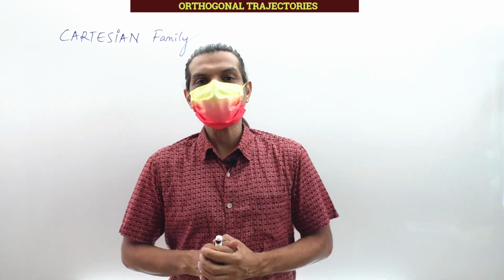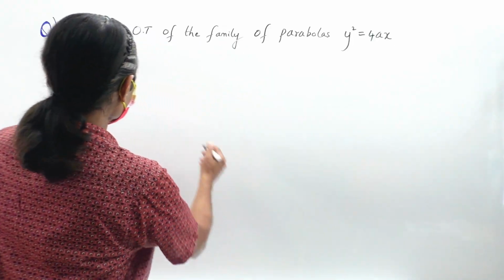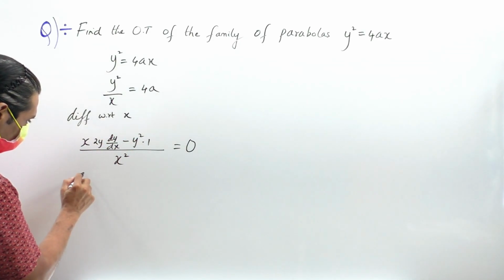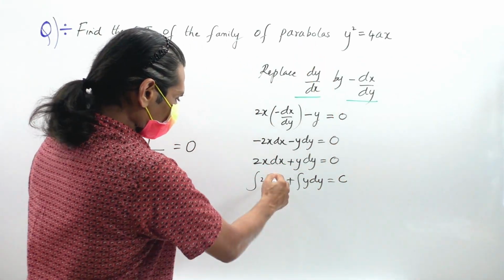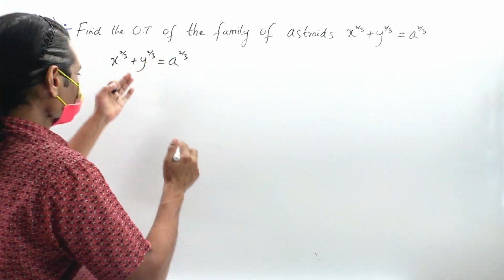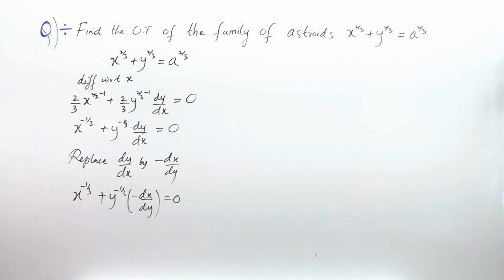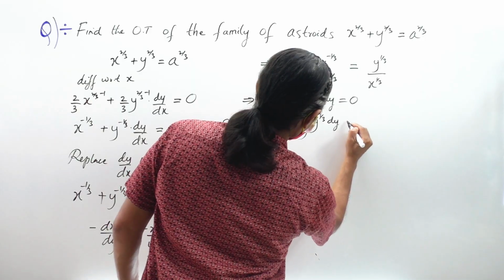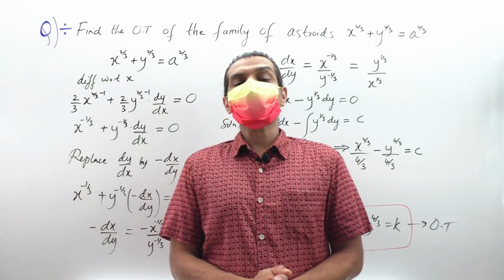VTU Differential Equations | Orthogonal Trajectories Cartesian Curves | BTech Maths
Applications of Differential Equations (First Order First Degree) explained through Orthogonal Trajectories of Cartesian Curves with important Engineering Mathematics problems frequently asked in university examinations.

In this lecture, we study one of the most important applications of First Order First Degree Differential Equations—Orthogonal Trajectories of Cartesian Curves. This topic is frequently asked in Engineering Mathematics examinations and requires a strong understanding of differential equations, families of curves, and slope relationships.

In this video, you will learn the complete procedure for finding the Orthogonal Trajectories of Cartesian Curves through detailed derivations, solved examples, and examination shortcuts. The concepts covered here also provide the foundation for solving Orthogonal Trajectories of Polar Curves, Applications of Differential Equations, Exact Differential Equations, Linear Differential Equations, Bernoulli Differential Equations, and other important Engineering Mathematics topics.

Whether you are preparing for semester examinations, internal assessments, backlog examinations, or competitive examinations, this lecture is designed to help you understand the concepts thoroughly and solve problems confidently.

Target Keywords: Applications of Differential Equations, Orthogonal Trajectories, Cartesian Curves, First Order First Degree Differential Equations, Engineering Mathematics

This lecture is useful for students pursuing B.Tech, BE, and B.Sc. across India, including those studying under VTU, Anna University, JNTU, AKTU, KTU, MAKAUT, SPPU, GTU, RTU, BPUT, Mumbai University, VIT, SRM University, PES University, BMSCE, RVCE, MSRIT, and many other engineering colleges across India.

This lecture is also useful for students studying VTU Engineering Mathematics-I under 21MAT11, BMATM101, 1BMATE101, 1BMATM101, 1BMATC101, BMATE101, BMATC101 and related Engineering Mathematics courses following the latest VTU syllabus.

What are the applications of first-order differential equations?
How do you solve application problems in differential equations?
What are the real-life applications of differential equations?
What is the first-order first-degree differential equation?
How are differential equations used in engineering?

▶ Engineering Mathematics-I Complete Course

⏱️ Timestamps

00:00 Introduction
00:10 introduction to orthogonal trajectories differential equations
01:50 orthogonal trajectories of cartesian curves method
03:35 1).Find the orthogonal trajectories for family of parabolas y²=4ax
08:52 2).Find the orthogonal trajectories for family of of astroids  x^2/3+y^2/3=a^2/3
15:30 Final Summary

📤 Share this lecture with your classmates preparing for Engineering Mathematics examinations.

🔗 Useful Links